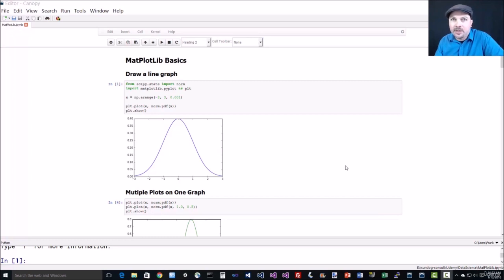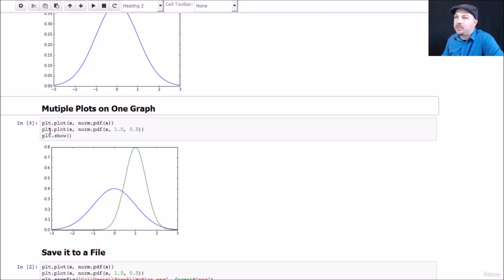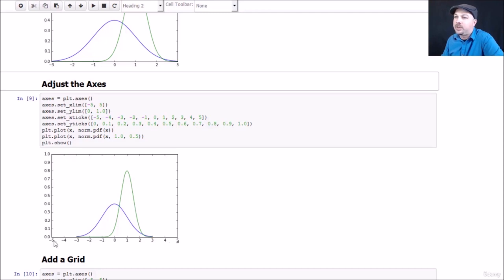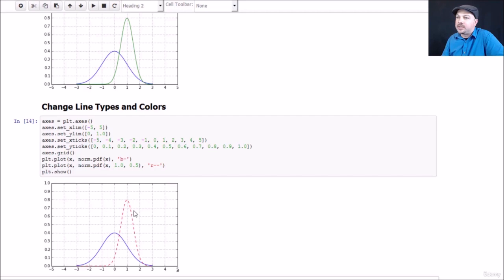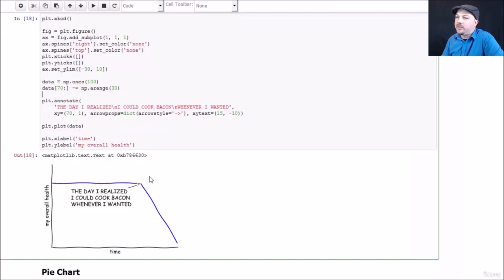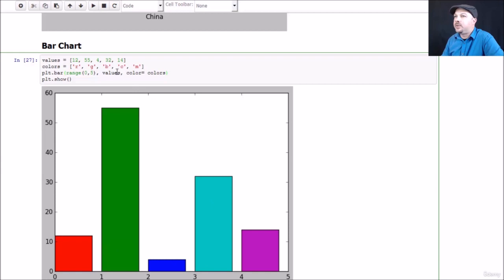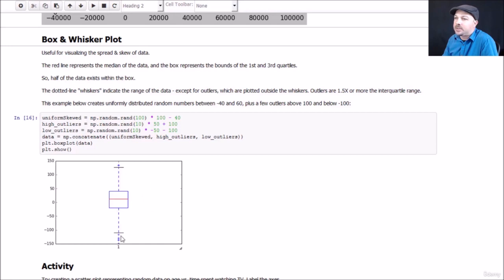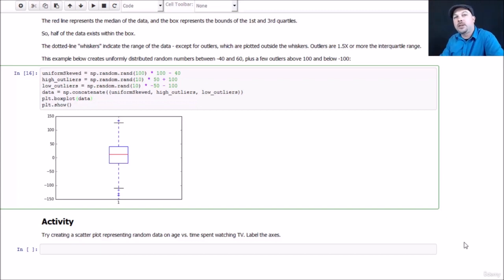18. A Crash Course in matplotlib